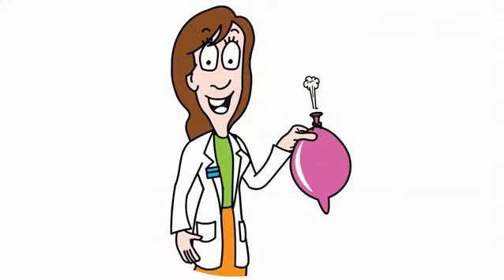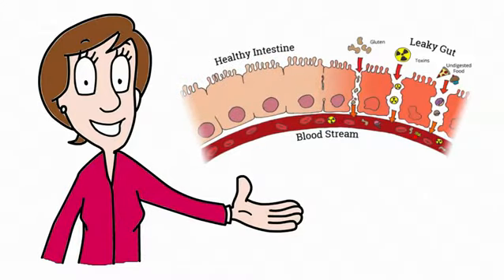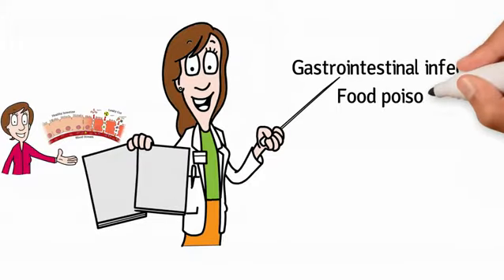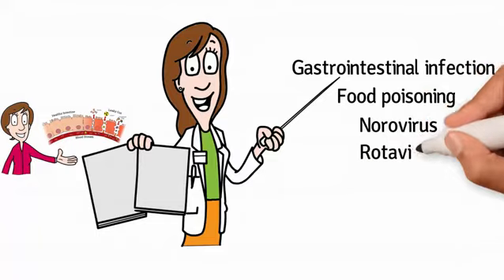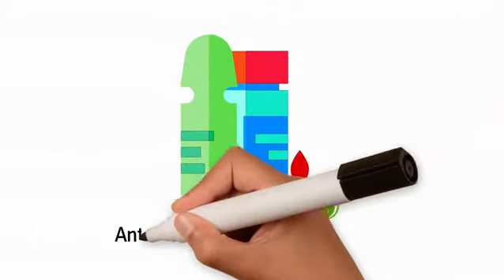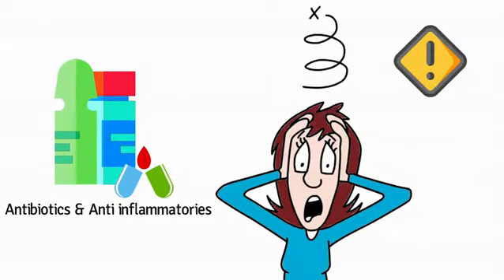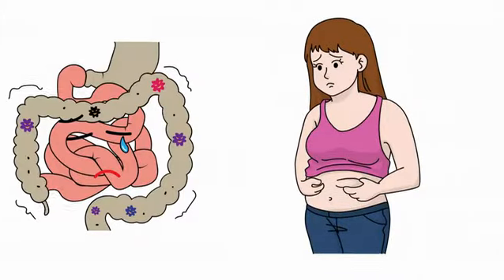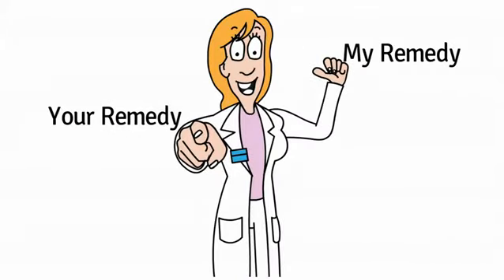What is leaky gut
Bloating and stomach discomfort may be a sign of a Permeable or "leaky gut", find out more.